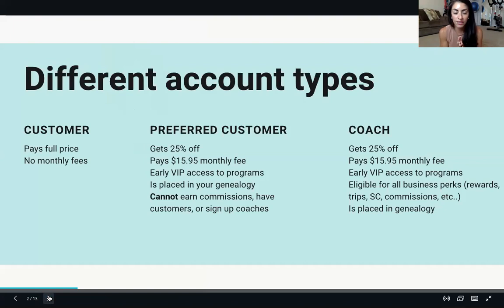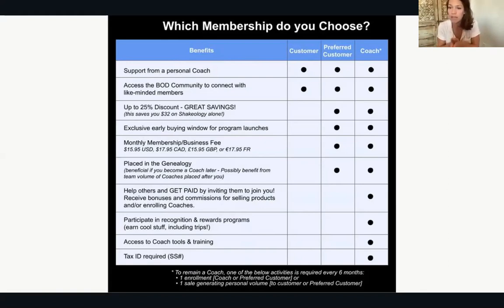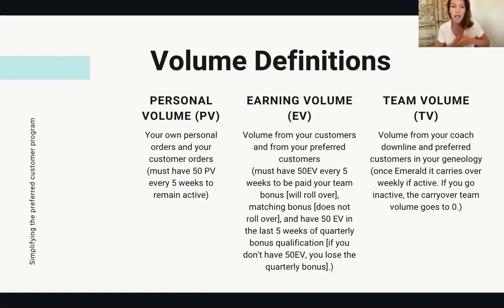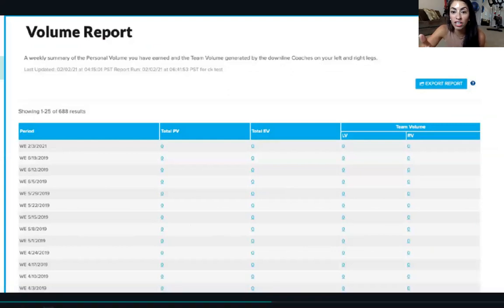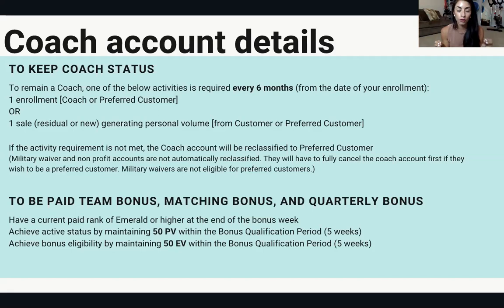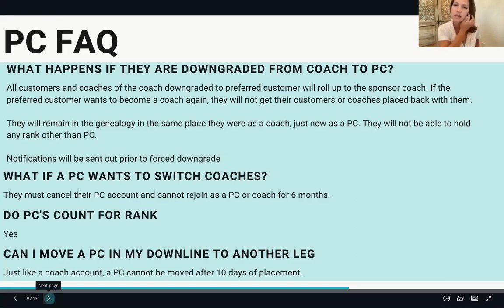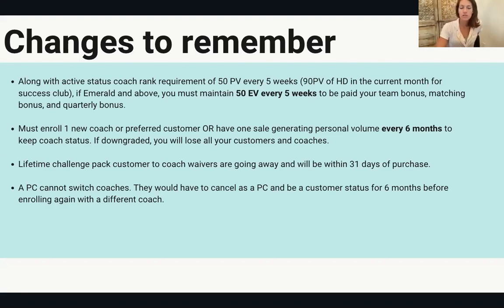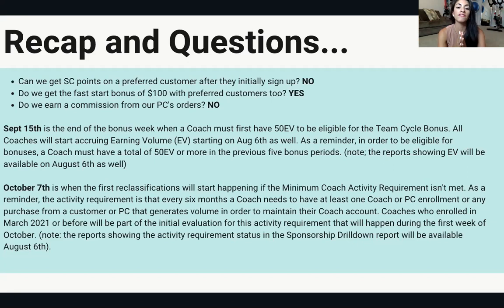Preferred Customer Training | Team VIP Call 8-9-21